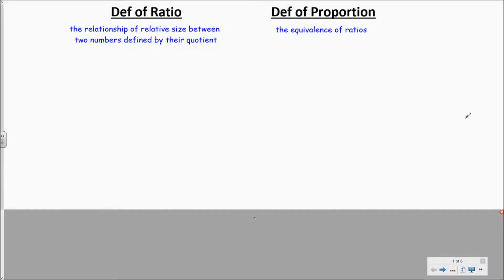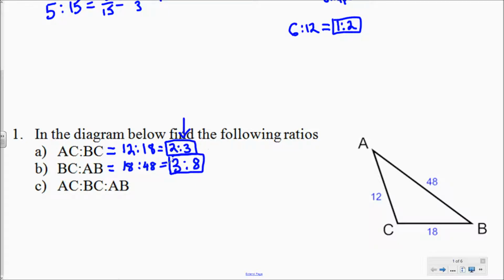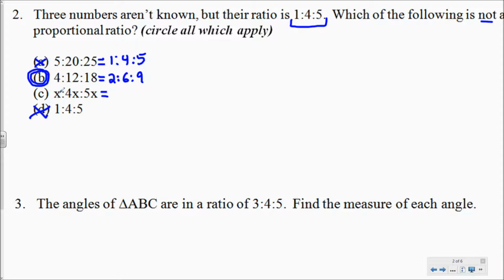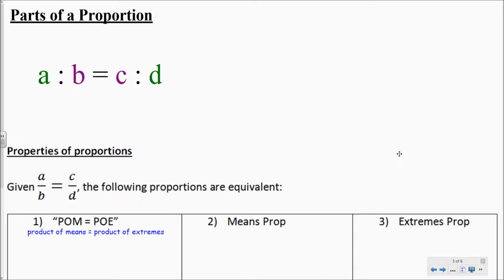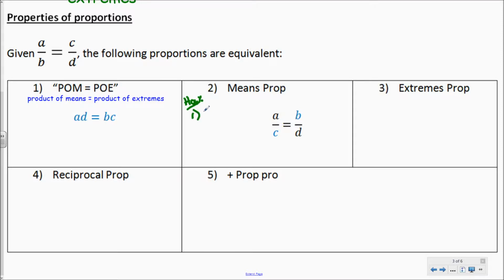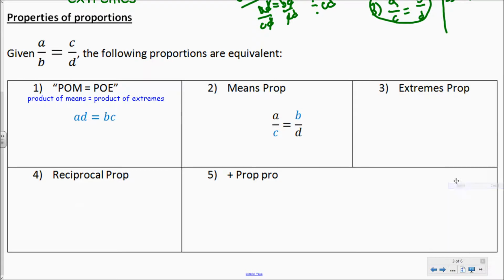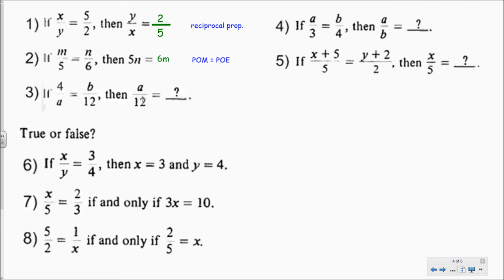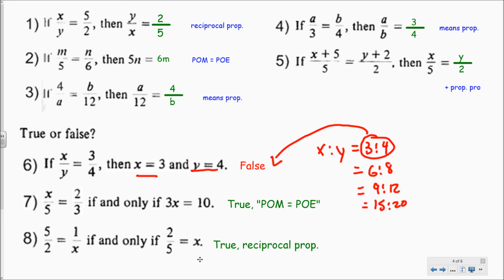Properties of Proportions